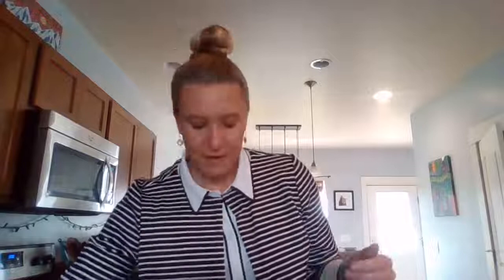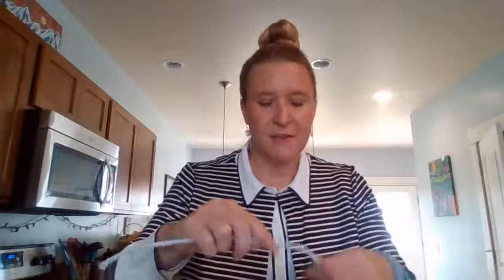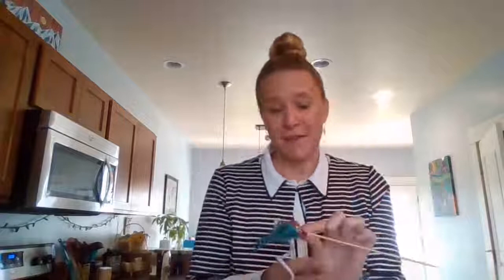FALL-ing Back to School: Leaf Crafts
Nature provides joy and peace for many of us. As we transition into the fall and back to school many things start changing including the leaves! Join Pyramid USA Consultant Jesseca Collins, MEd, BCBA, for a session highlighting learning and communication opportunities that can be created during leaf themed crafts.